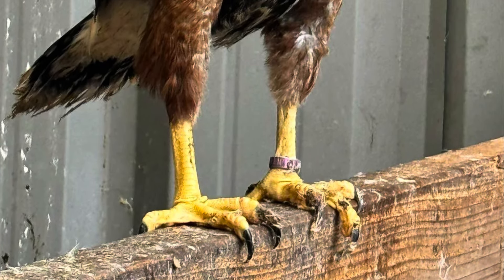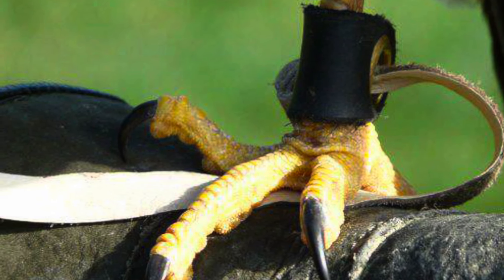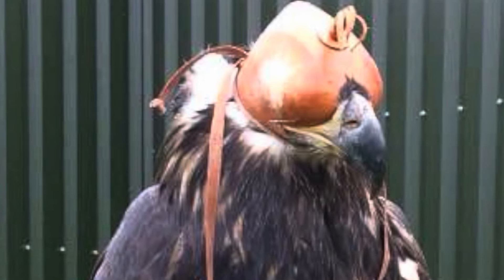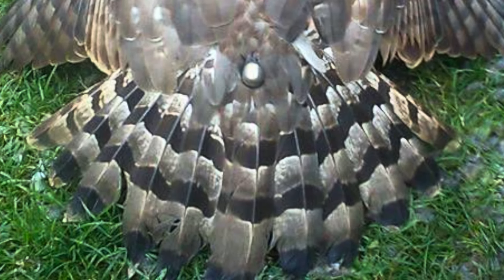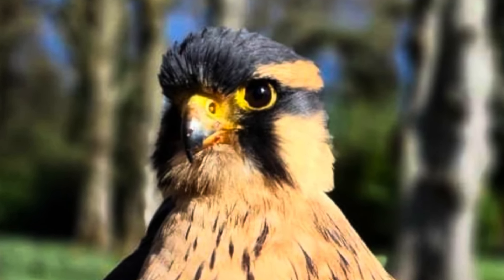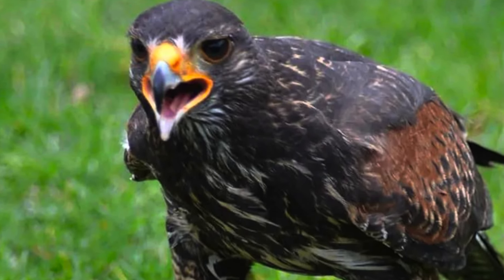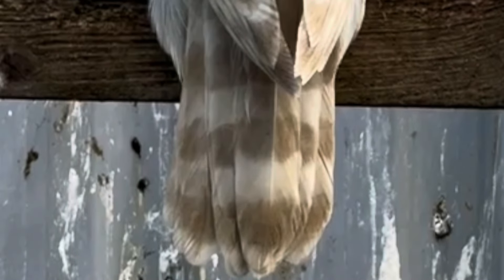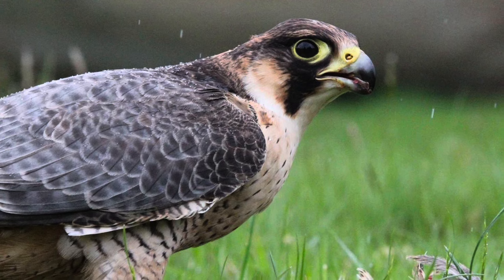Falconry: Collecting your new bird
Top tips and pointers to help you and your new bird get through this big step as stress free as possible …